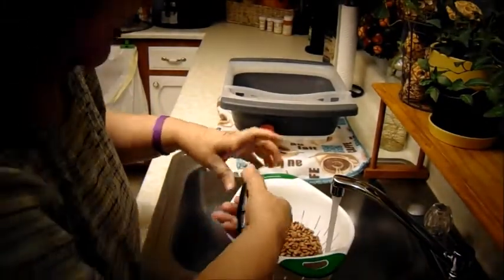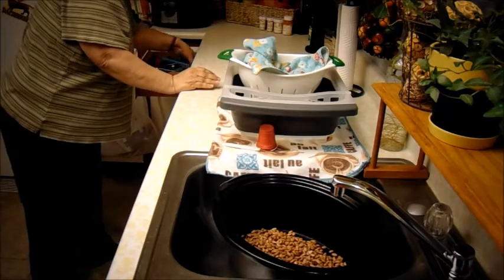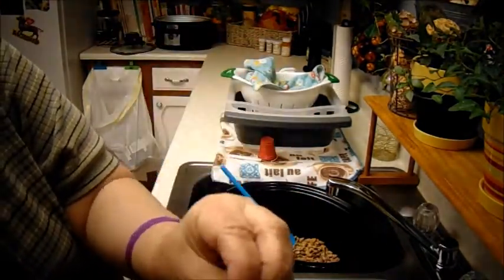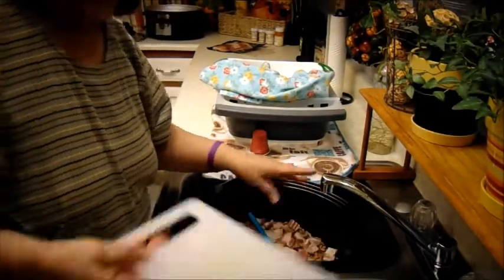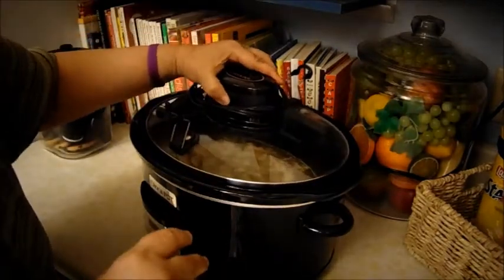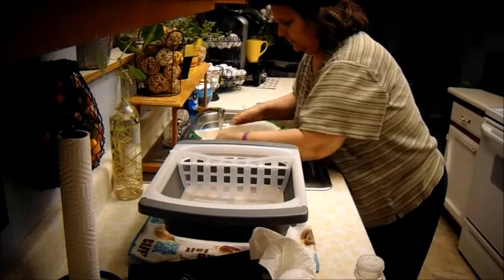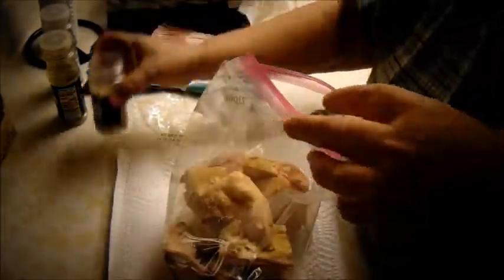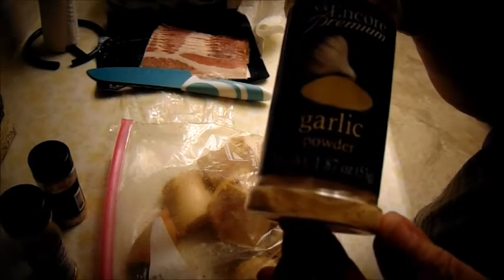Cooking Beans and Pig Feet with The Gs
TripleGs cooking some delicious Beans in the slow cooker and seasoned Pig Feet.